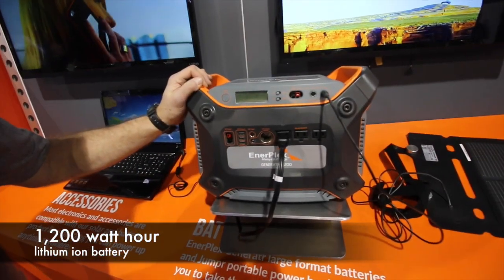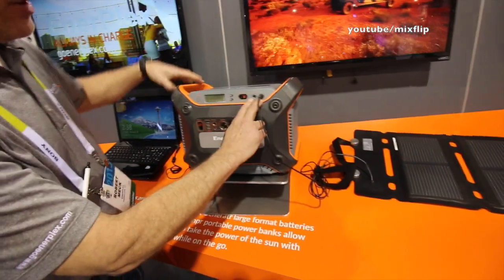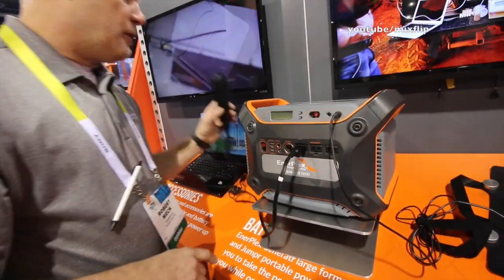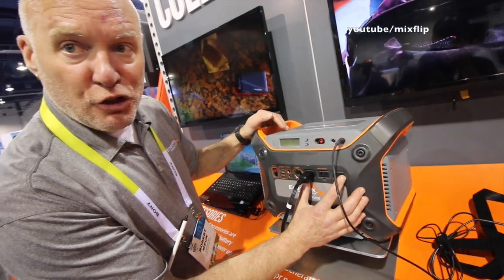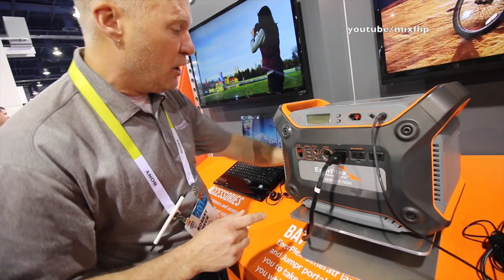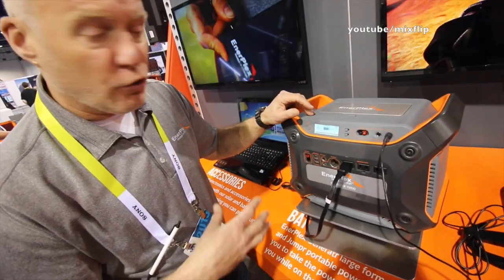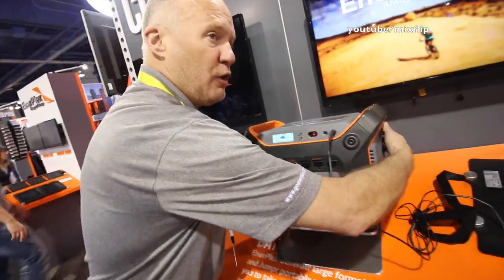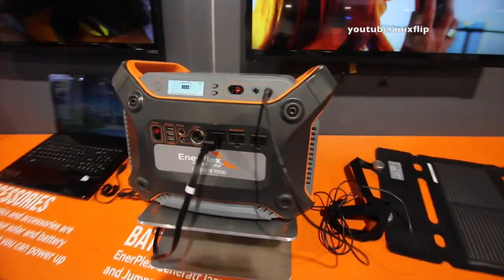1200 watt hour electric generator that only weighs 40 lbs :CES 2015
We have probably all seen electric generators by now which are essentially just big batteries... more so than real generators. You can set them up at home for power outages or use them camping to run LED lights, charge your phone and run your laptop all at once.

The only problem with these generators in the past was that they were super heavy. Well Enerplex somehow built a high power generator that only weighs 40 lbs.

Pounds equal pain when you have to carry something...40 lbs beats 100 lbs every time.

The nice thing about these electric generators is that you can purchase large solar panels to recharge them during the day so you dont have to keep fossil fuel around like you do with traditional gas generators. Or you can keep both gas and electric generators on hand so you have layers of options. I like having more options vs less options.